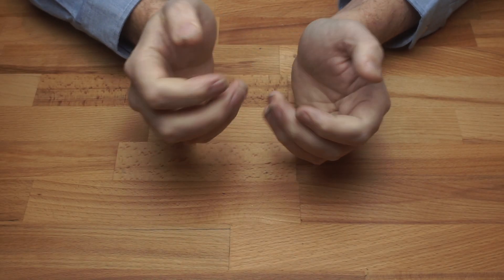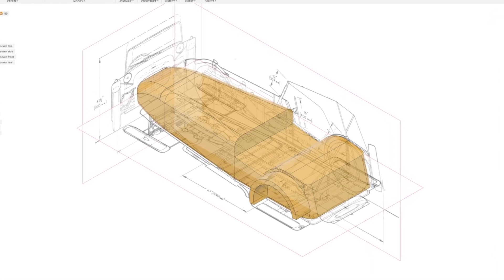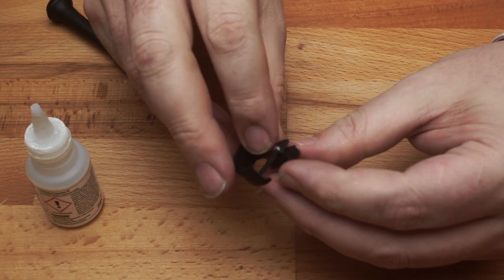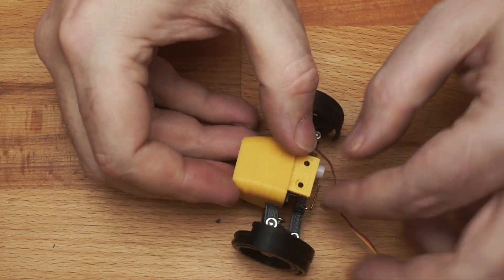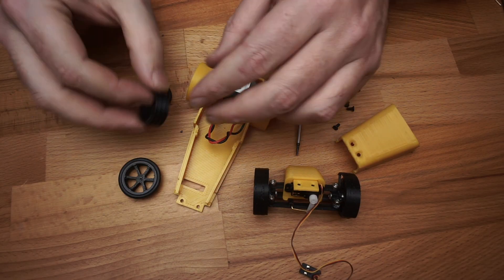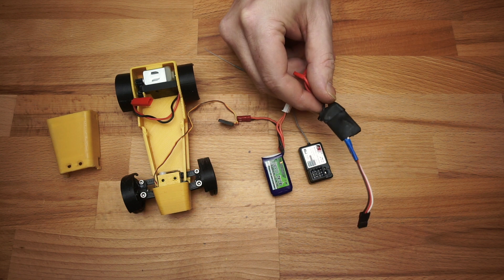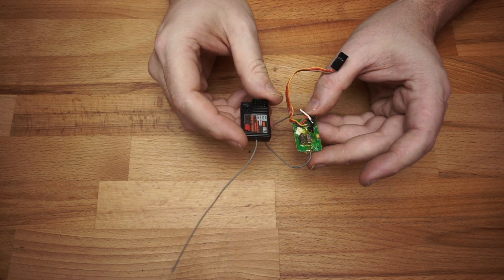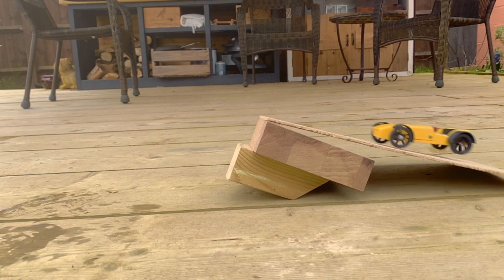How to 3D print an awesome RC Car!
Designing and 3d printing a 1 : 28 scale Radio Controlled Lotus Seven.

I used Fusion 360 and my Creality CR10 to make a tiny RC car to race around the house!

These are the supplies i used:
1.75mm PLA+ filament
Speed Controller
RC Receiver

The CAD and STL (3MF) files along with a full BOM are available